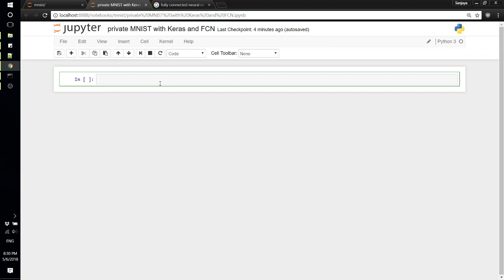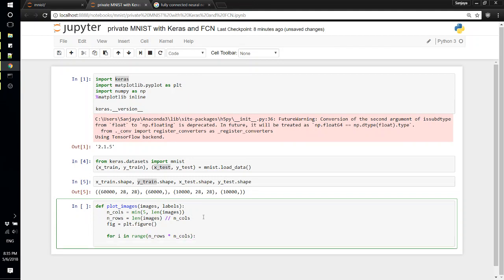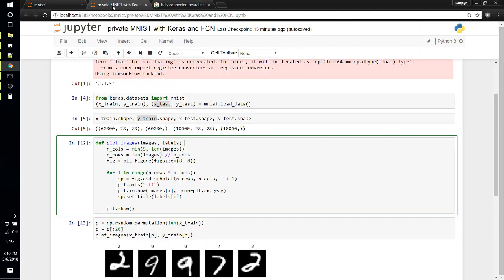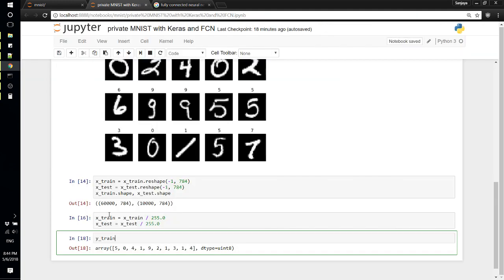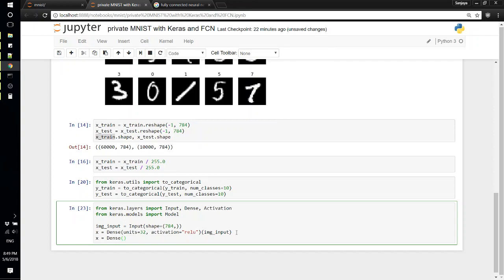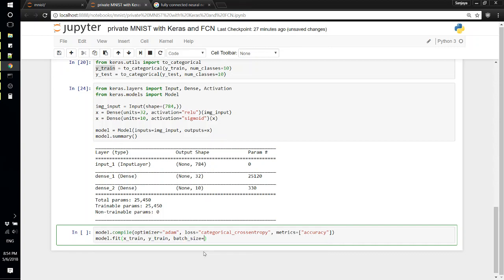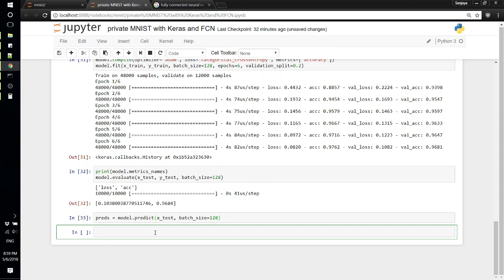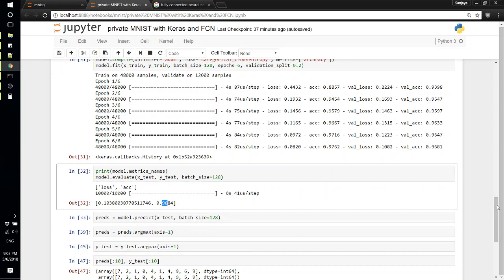Deep learning 101: Fully connected neural network in Keras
In this video we'll implement a simple fully connected neural network to classify digits. We'll use keras library to build our model.